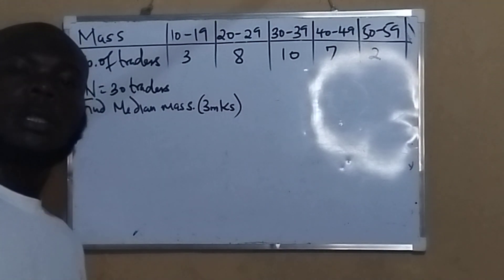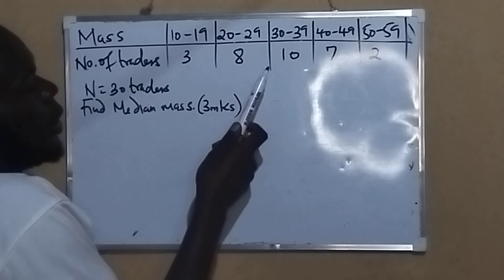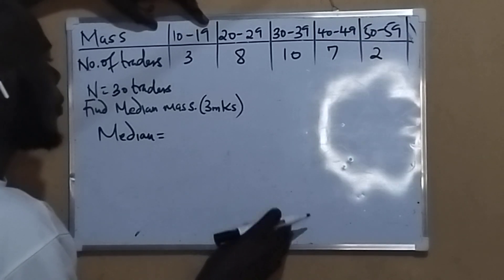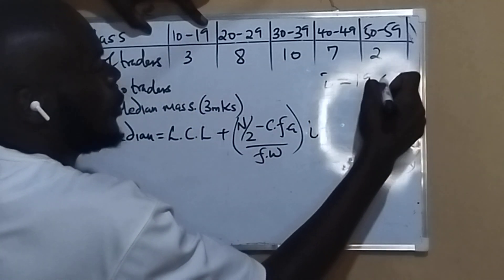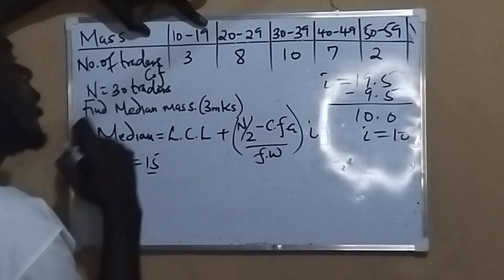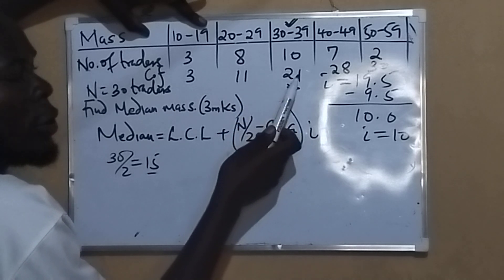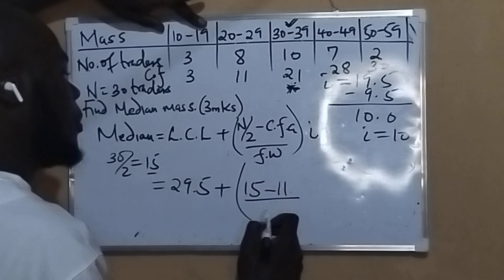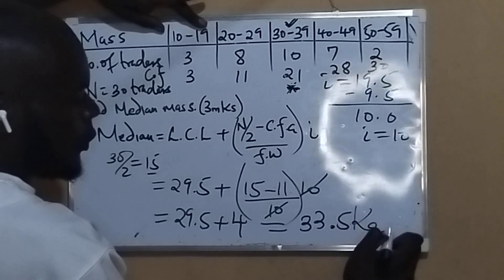KCSE MATHS 2024 _ STATISTICS